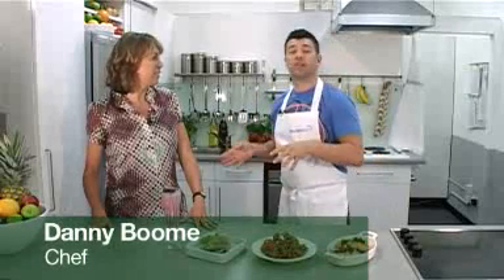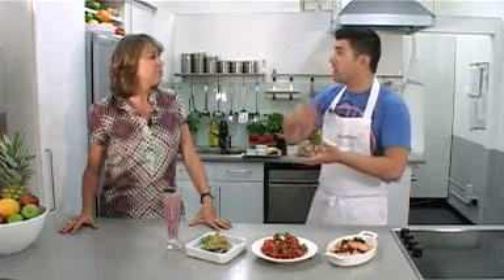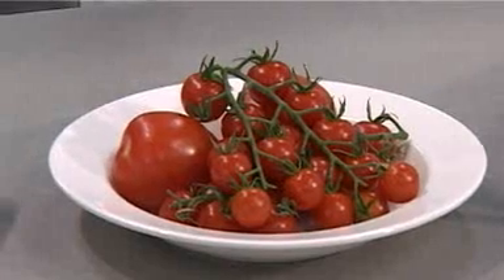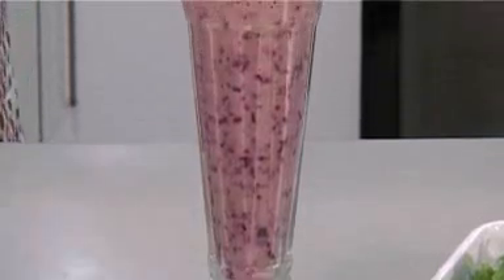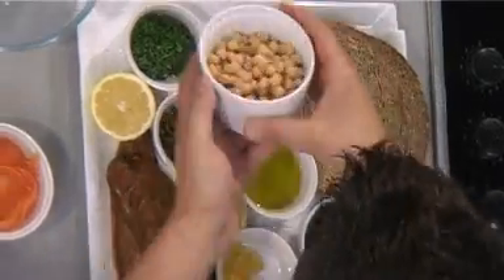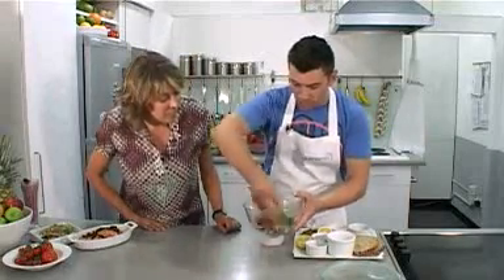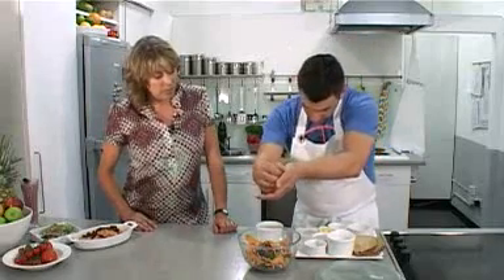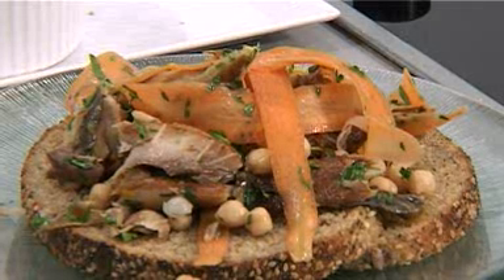Brainfood - Smoked Mackerel and Chickpea Salad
The food we eat directly affects the performance of our brain. Recent studies suggest that by eating the right food, you can boost your IQ, improve your mood, sharpen your memory and keep your mind active.
If you give your brain the right nutrients, you will be able to think quicker, retain more information, be better coordinated and have improved concentration -- which is all really important if you are learning.
To help fuel your learning, learndirect has teamed up with top nutritionist, Fiona Hunter, and TV chef, Danny Boome, to come up with a number of brainfood tips.

In this video the pair discuss the benefits of various tasty treats, and Danny shows how to make Smoked Mackerel and Chickpea Salad -- a real brain booster.